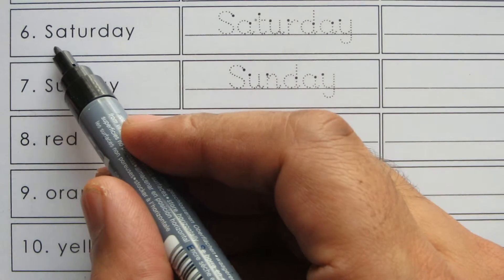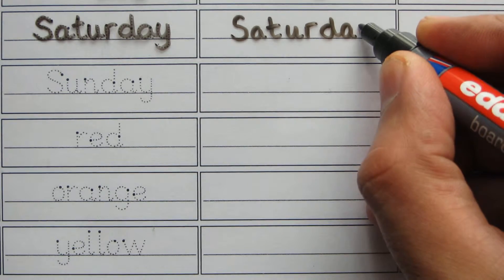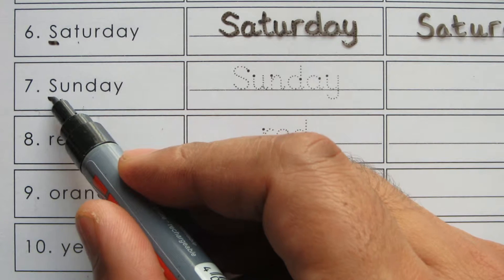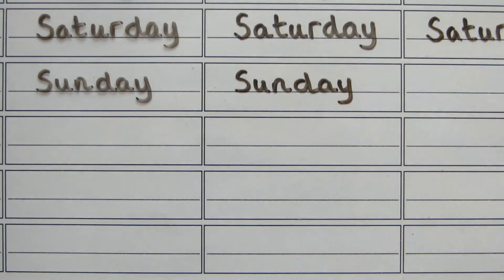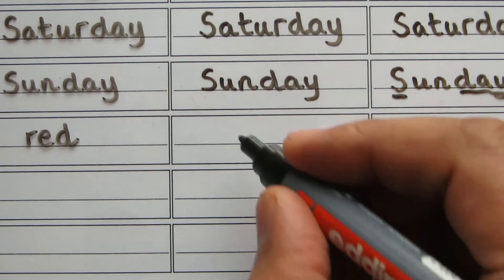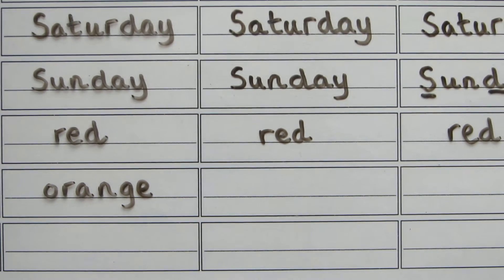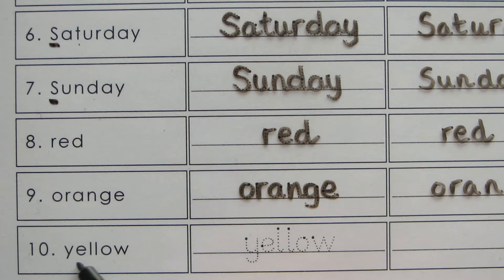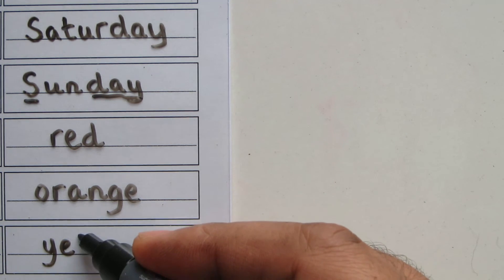Keystage 1 - Words 116 to 120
Keystage 1 keywords:
Saturday, Sunday, red, orange, yellow.